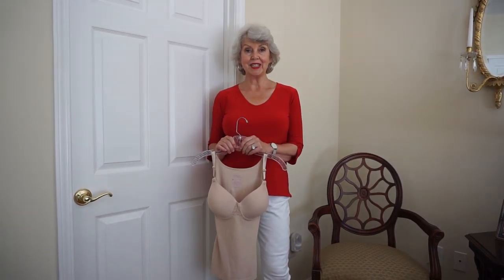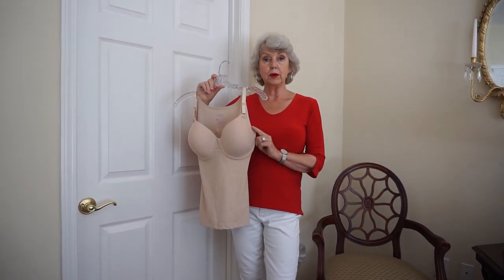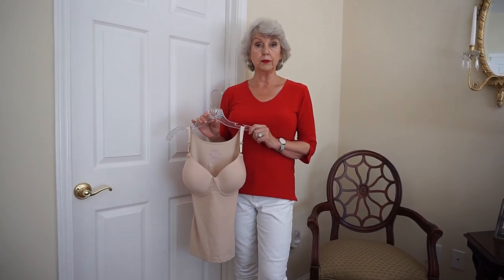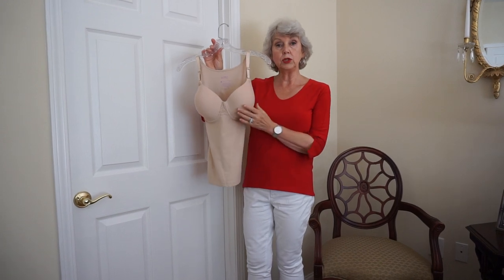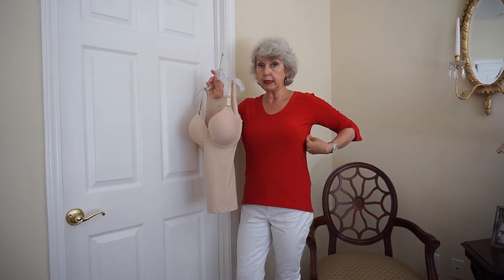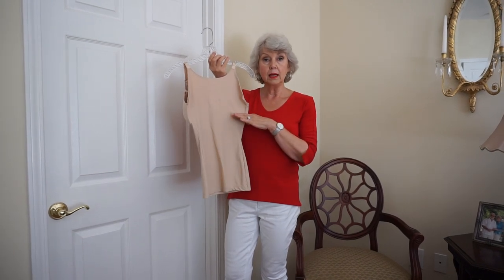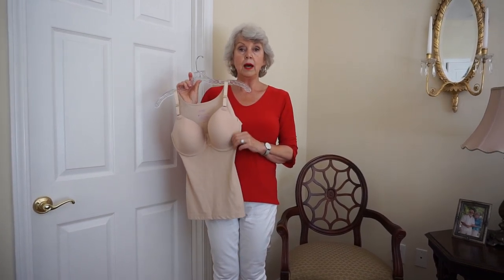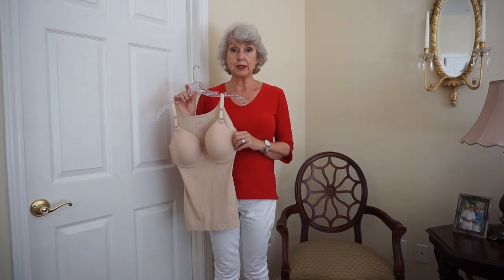The Best Bras Ever!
Shapeez Ultimate style bras give me the smooth back I want and the full support I need. I look much better in all my clothes now.

Step into these bras as you would a pair of pantyhose. Gather up the body and work them up to the bust then slip your arms into the straps. Never pull on the straps.

to see the full line.